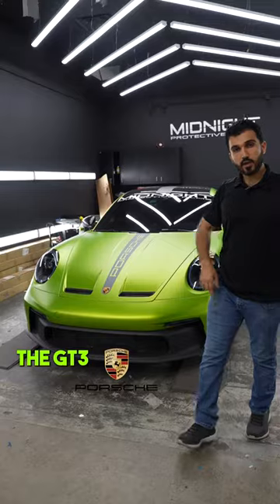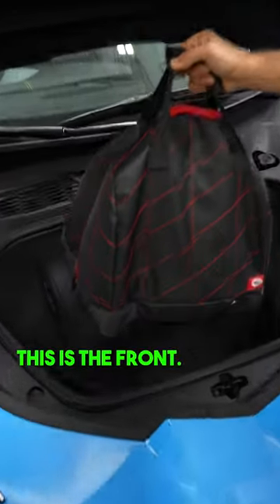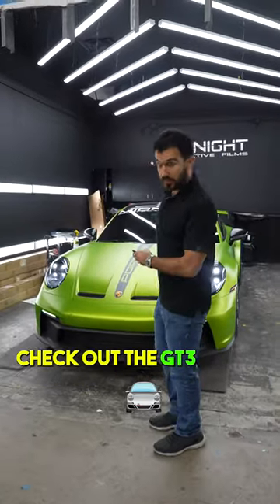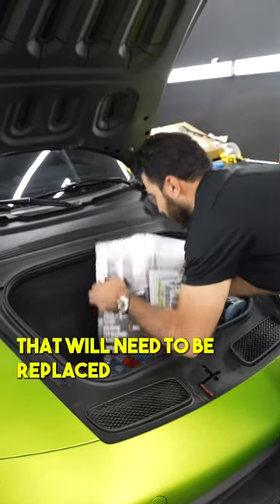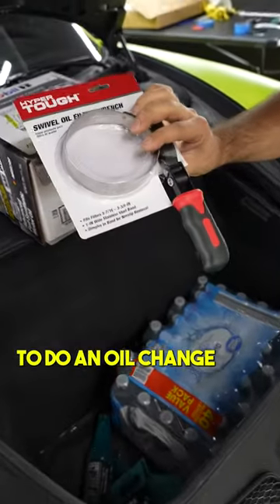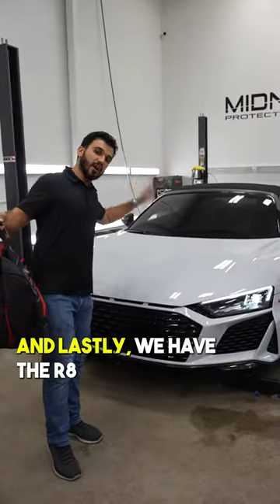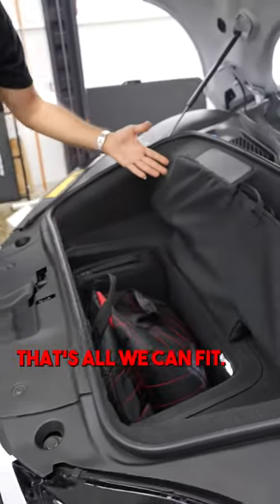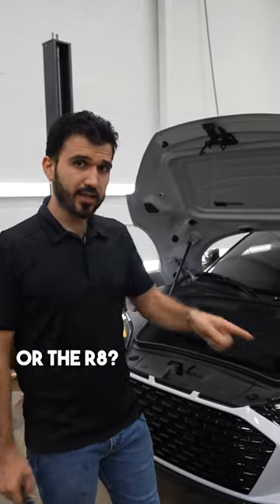Which is more practical?